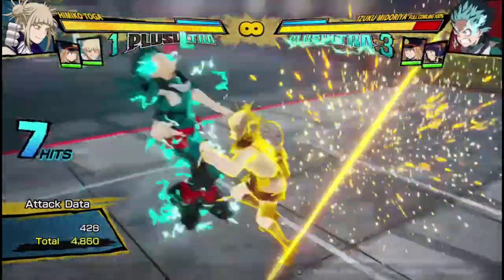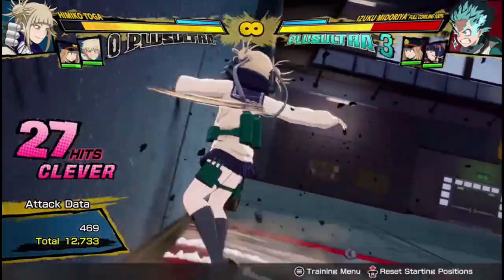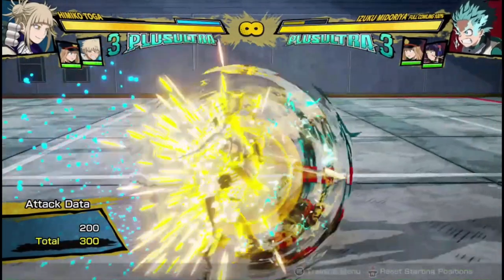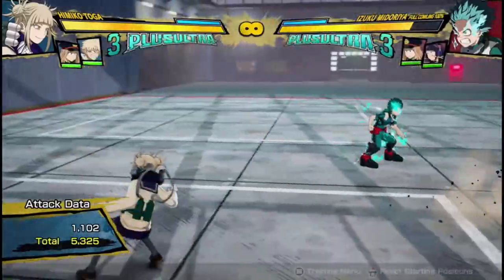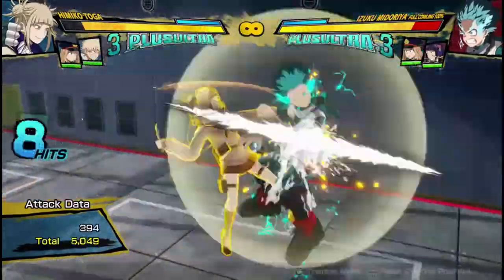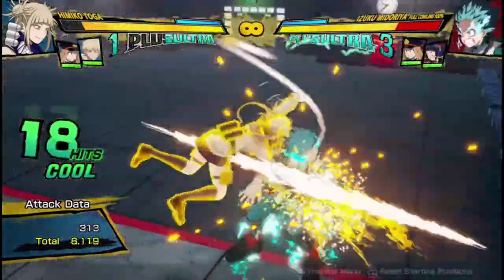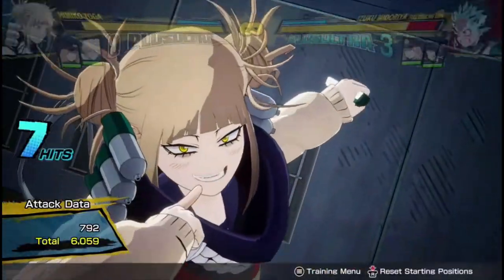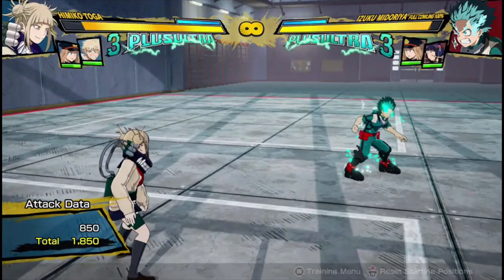Toga Combos/Resets Explained! My Hero Ones Justice 2 "Toga" Gameplay pro good high level combo jk